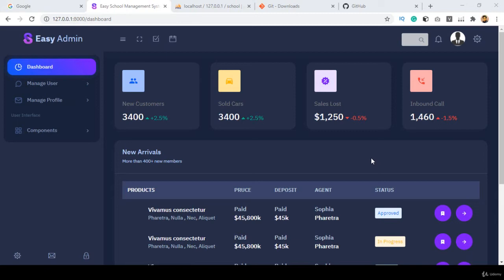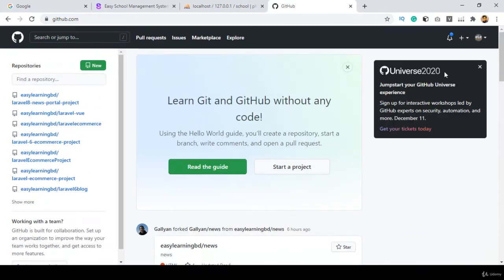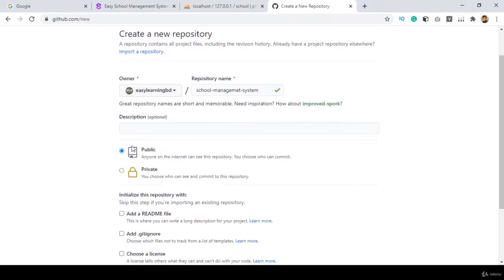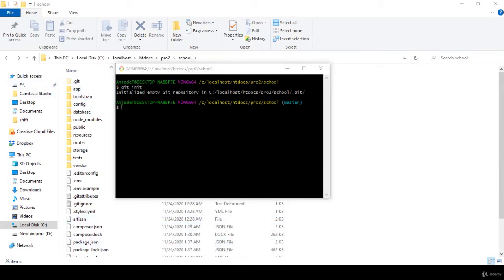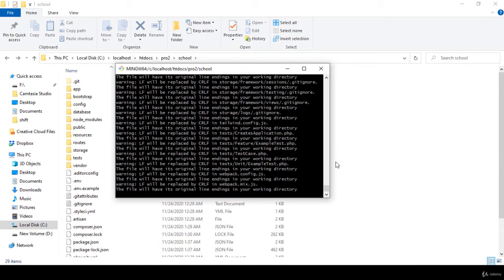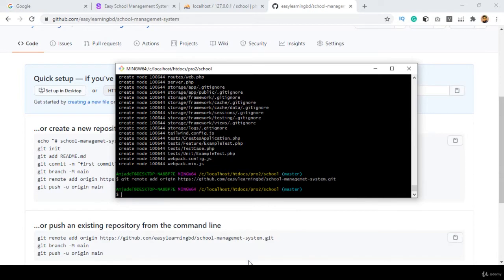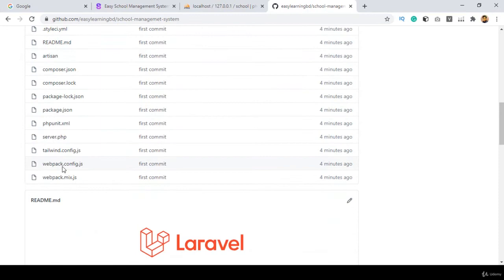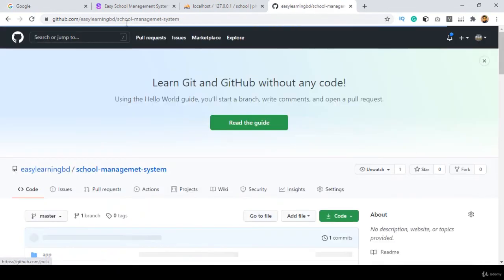8 Add Project In GitHub